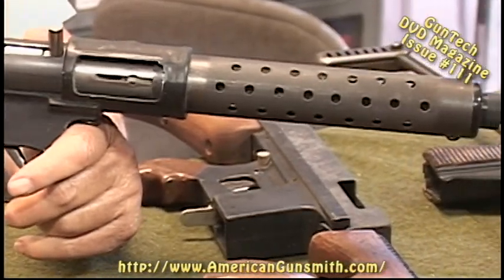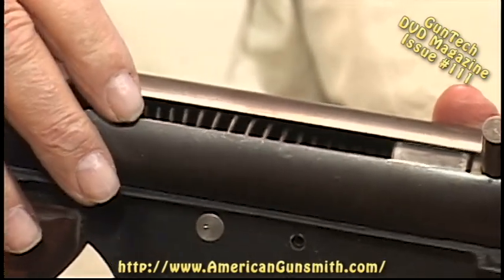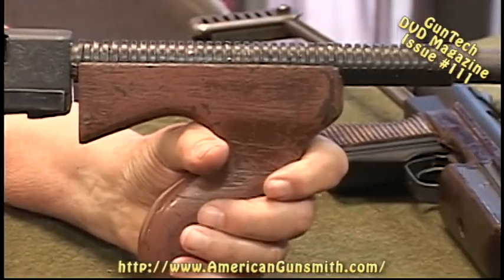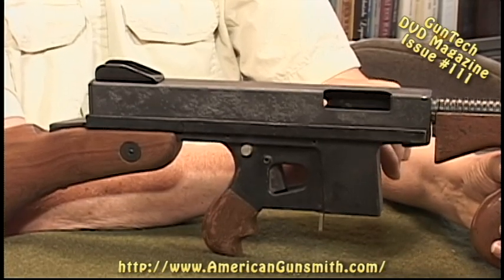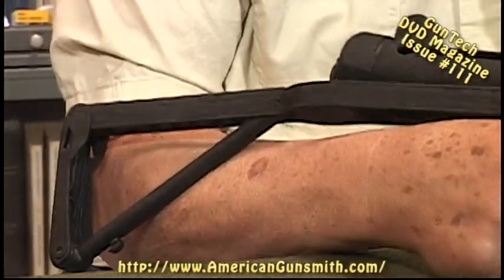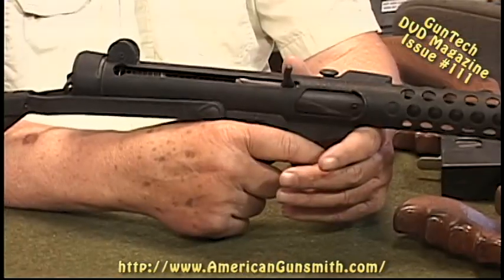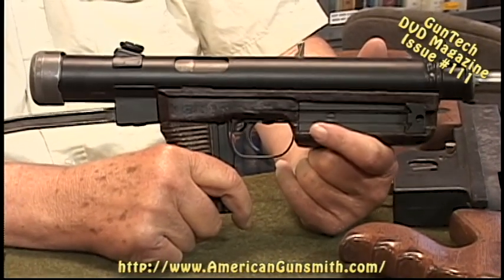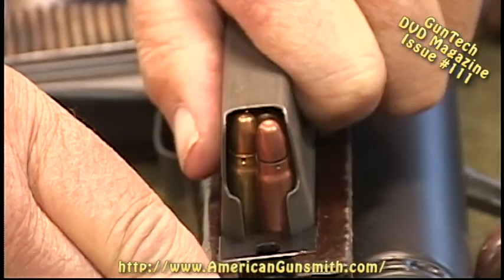In the War Room with John Bush - GunTech #111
On this month's "In the War Room", John Bush discusses semi-auto versions of famous full auto firearms.